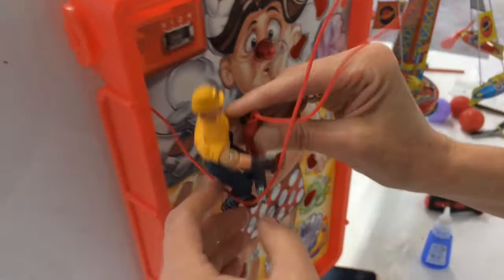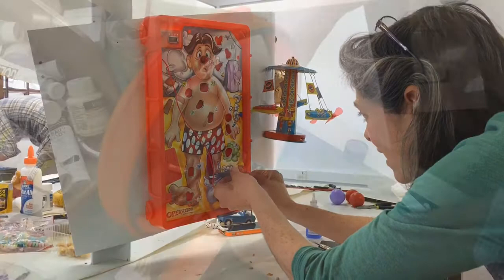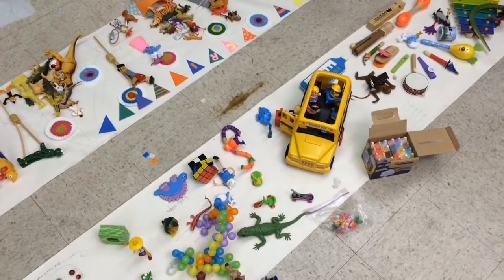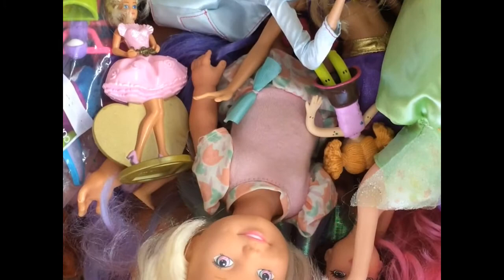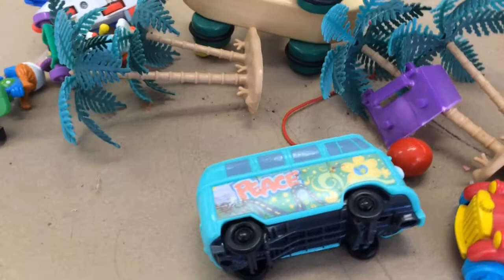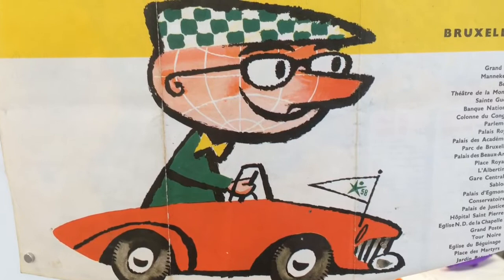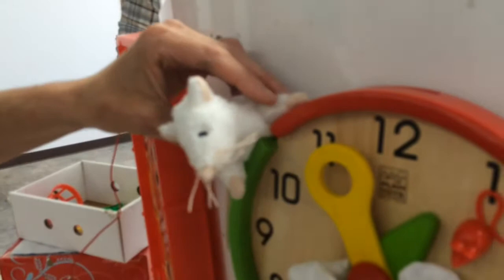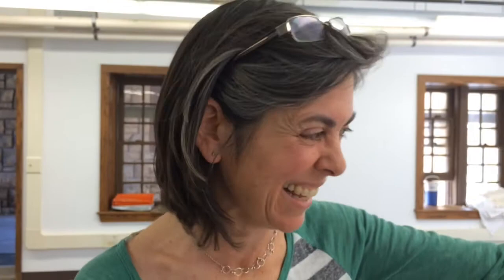'Toytisserie' sculpture created for KC toy museum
Artist Sarah Lugg Regan is using hundreds of donated toys to create a two-story Toytisserie sculpture for the National Museum of Toys and Miniatures, 5235 Oak Street. The museum is closed for renovation and will reopen on Aug. 1.